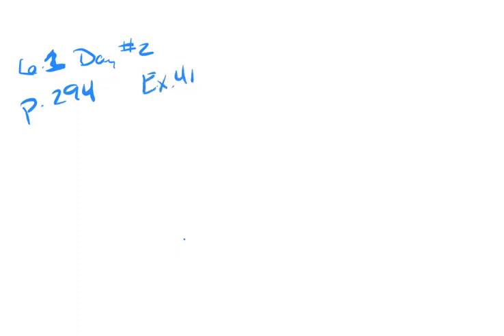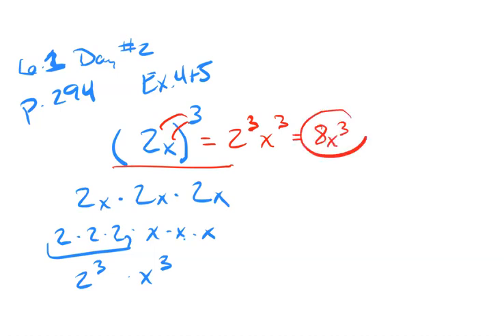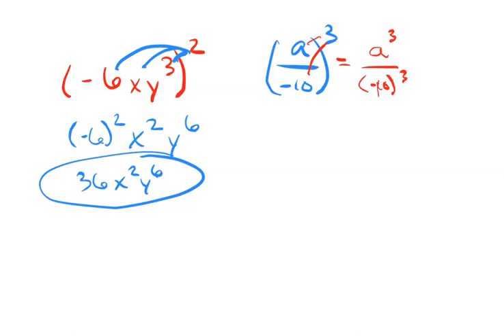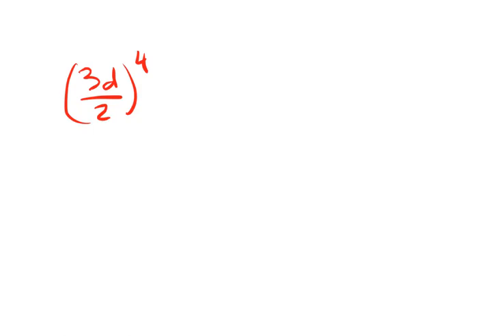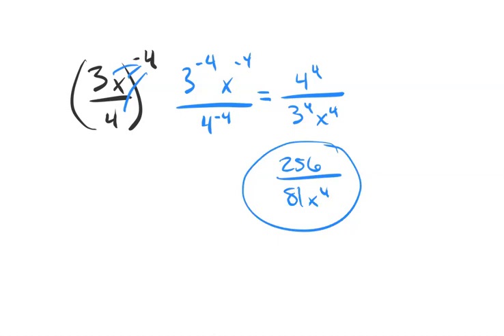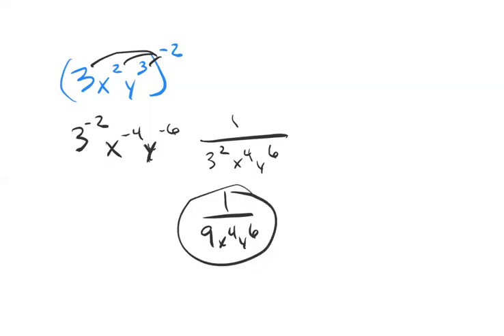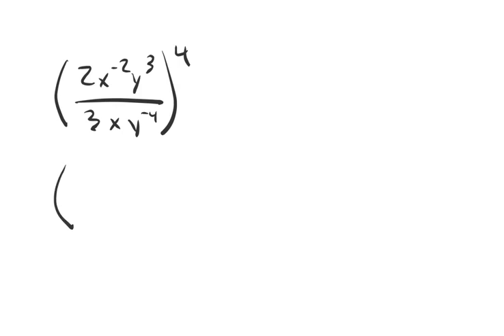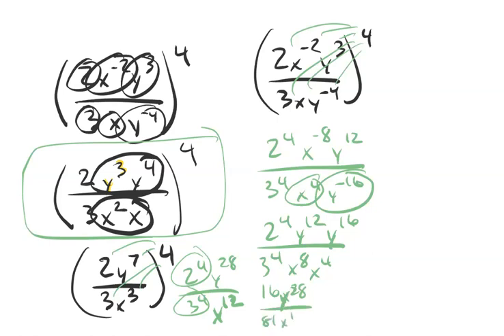Algebra 6.1 Day #2 Lesson